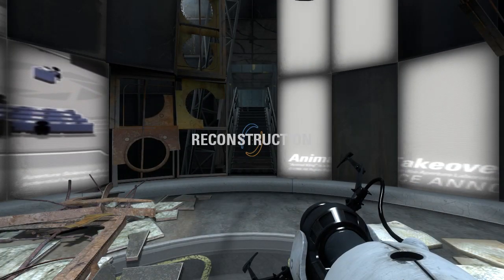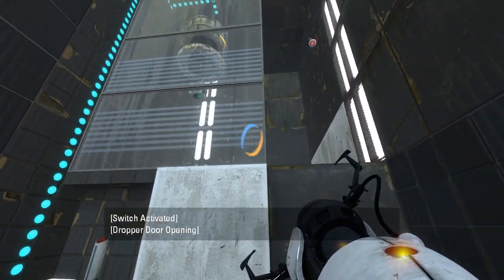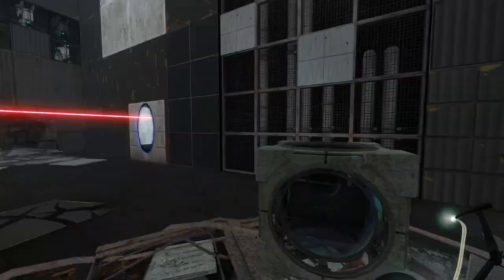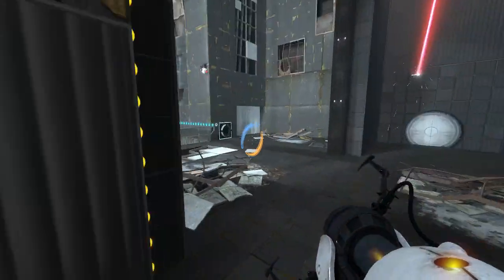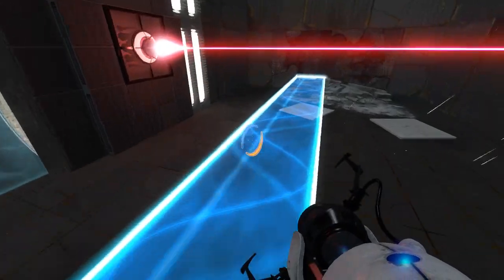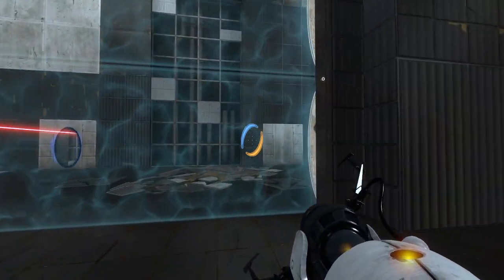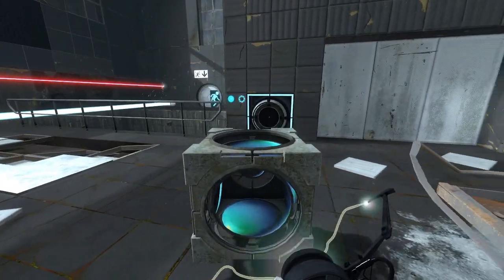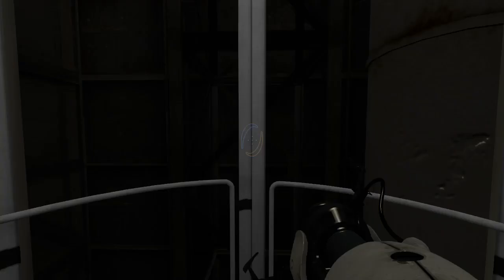Portal 2 PeTI - "Reconstruction" by BEN 77